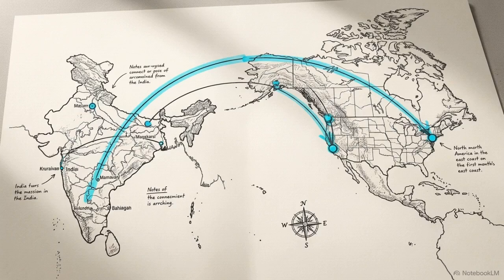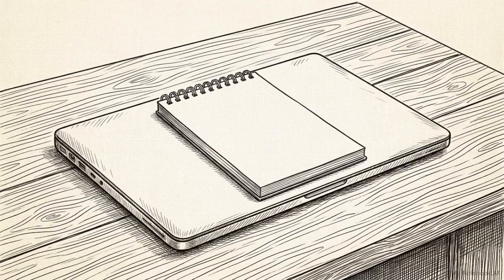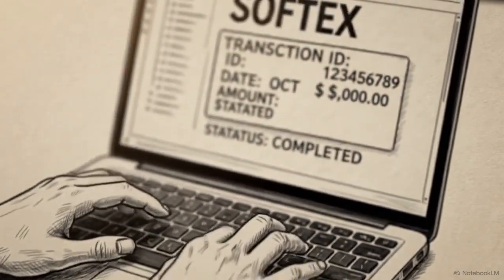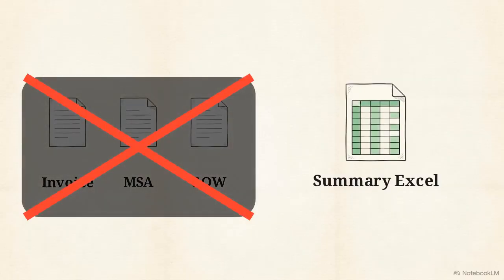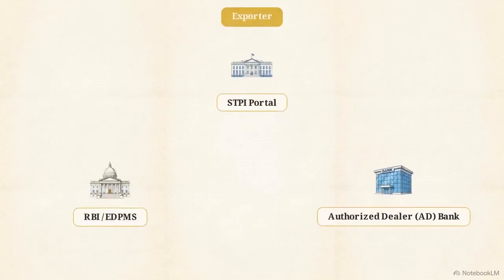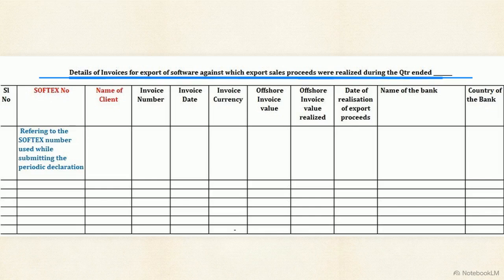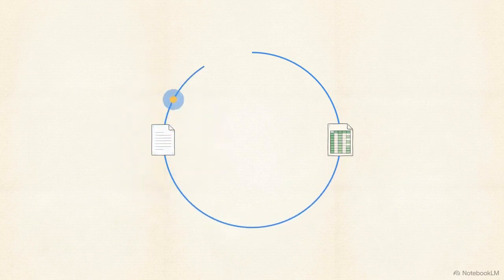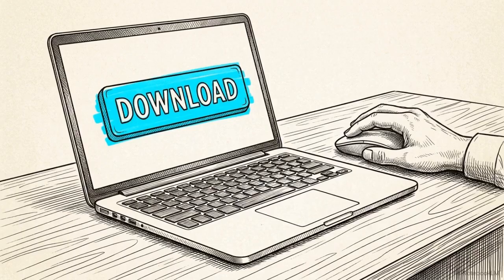Softex compliance under FEMA All IT companies running export of IT service.